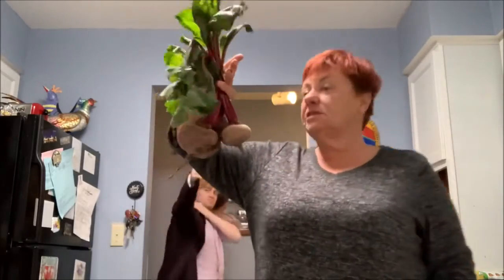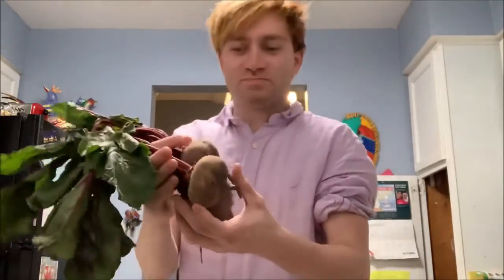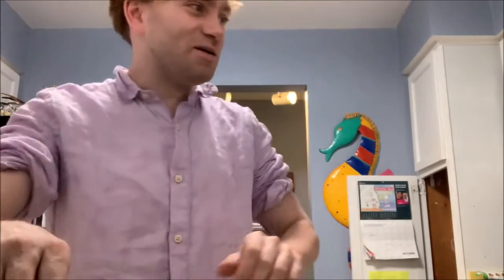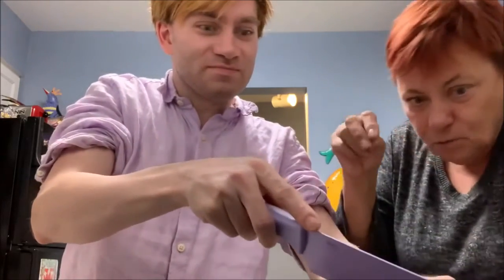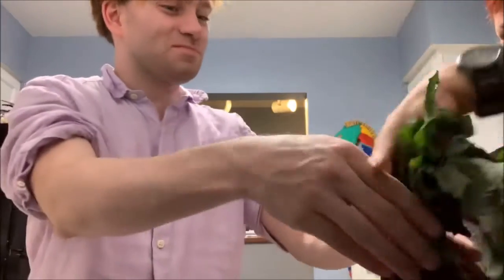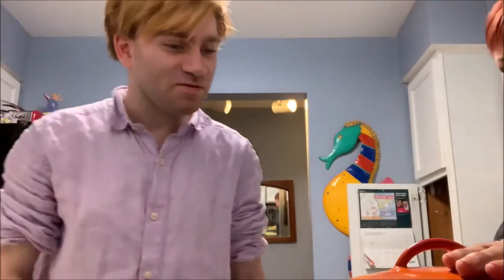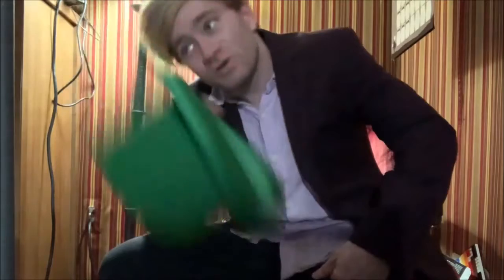Drive-In Midnight Special- S. 2- Ep. 37: Pilgrim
Happy ThanksGiving, Today we look at a horror holiday film called Pilgrim, which is from the Horror anthology series into the Dark from Blumhouse and is on Hulu now for streaming.